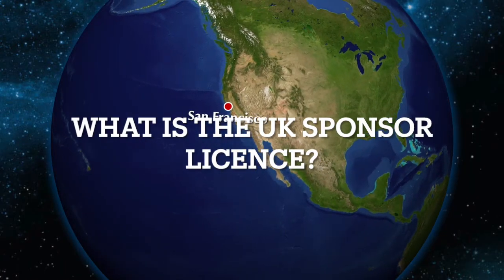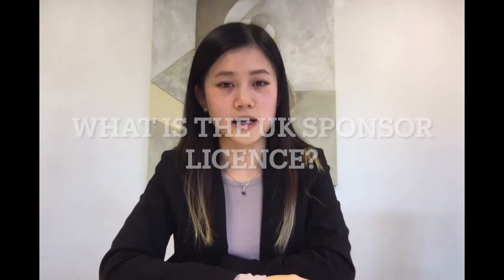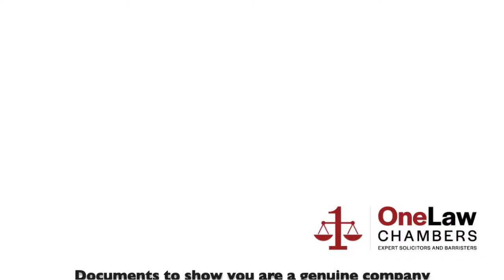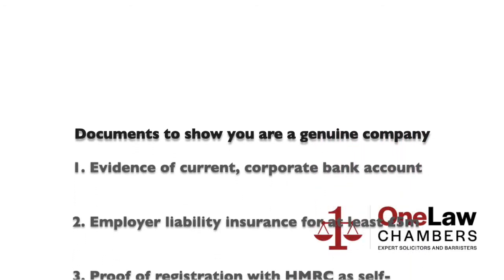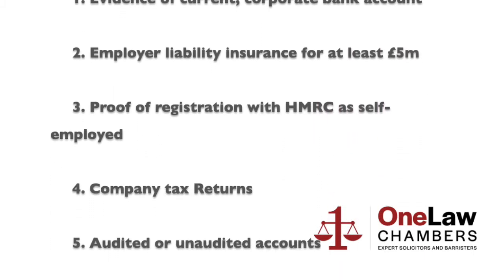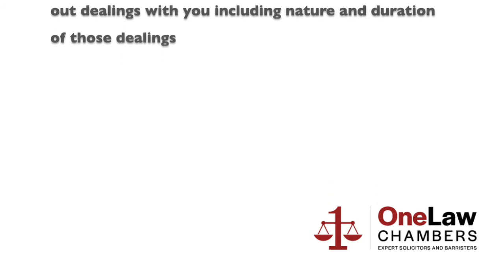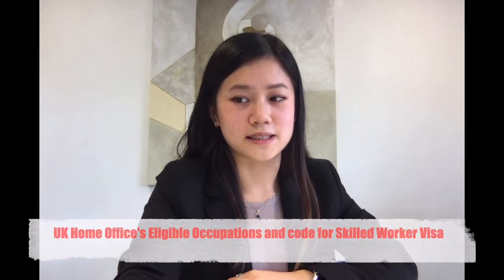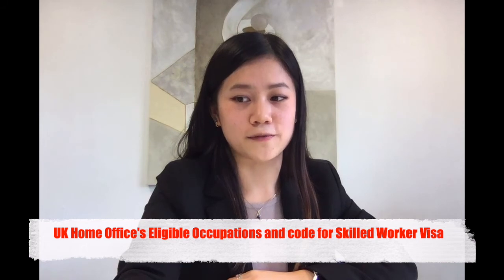5 Key Tips for a Successful UK Sponsor Licence Application | Onelaw Chambers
The UK Sponsor Licence entitles an employer in the UK to be registered on the Home Office’s register of Licenced Sponsors in order to be given permission to employ overseas workers in the UK. As of 17 February 2021, there are 33,148 licenced sponsors on the Home Office’s register of Licenced Sponsors under the Worker routes. You will need a UK Sponsor Licence to employ an overseas worker, which now also includes citizens of the EU, Iceland, Liechtenstein, Norway and Switzerland who arrived in the UK after 31 December 2020.

The 5 key tips for a successful UK Sponsor Licence Application are:
1. Show that you are a genuine organisation operating legally in the UK
2. Show that you are honest, dependable, reliable and are not engaged and have not engaged in behaviour or actions that are not conducive to the public good
3. Show that you are capable of carrying out the Sponsor Licence duties
4. Show that you can offer genuine employment that meets the skill level and salary requirements
5. Show that you have the right personnel and key users in your organisation

The exact requirements you will need to satisfy the UK Sponsor Licence will vary depending on your circumstances.  You may want to speak to our immigration lawyers for expert immigration advice.

Please send us any comments if you like the video or if you have any questions arising from anything in the video. Please also send us any comments on any other topics you would like us to post a video about.

Your valuable feedback is greatly appreciated!